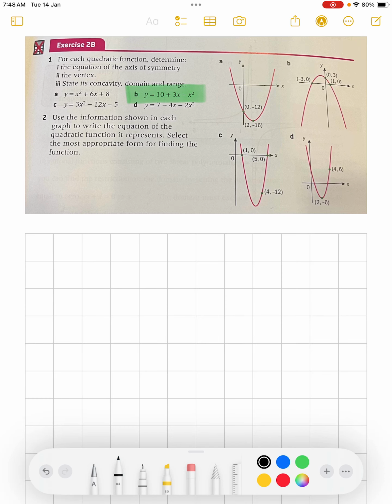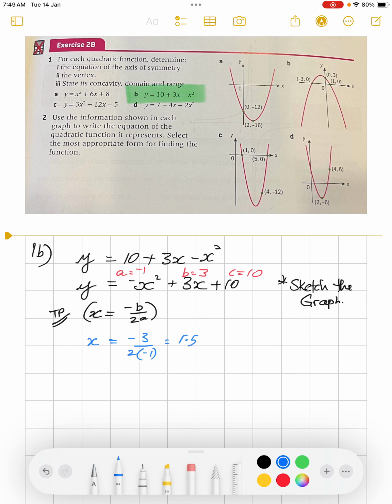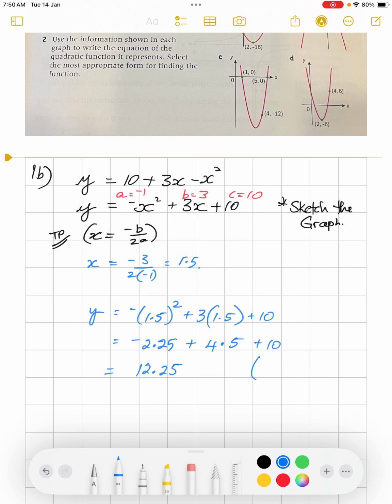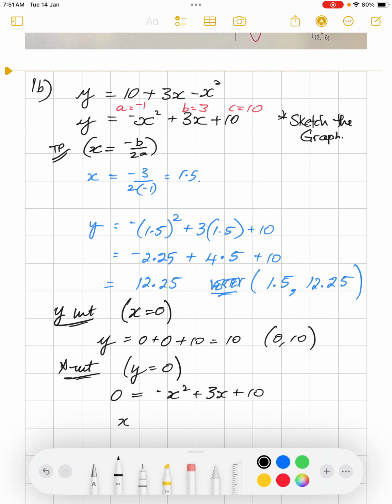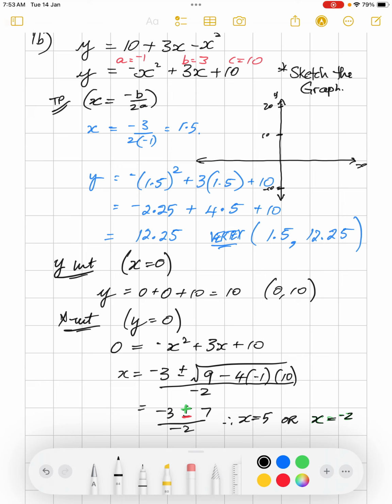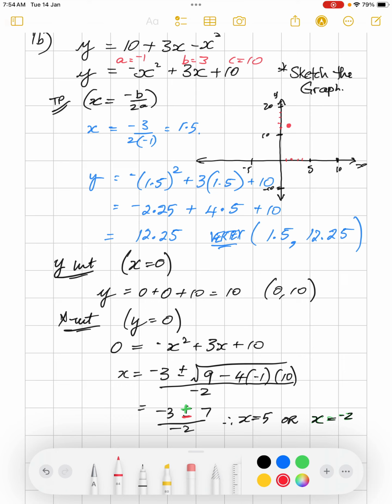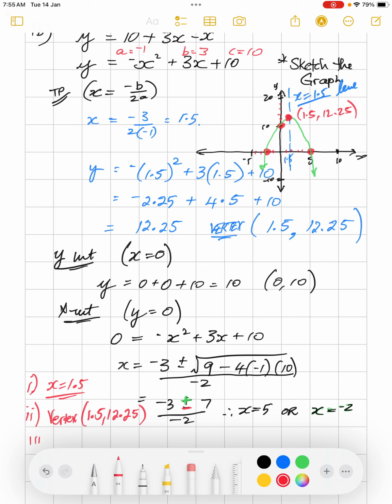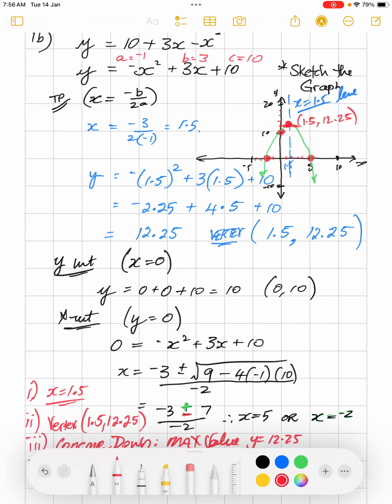14 January 2025